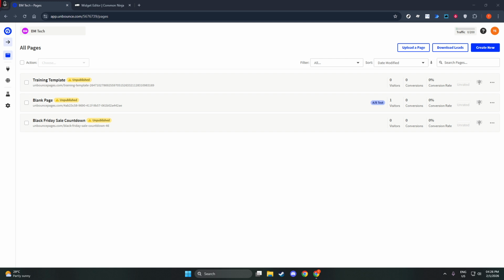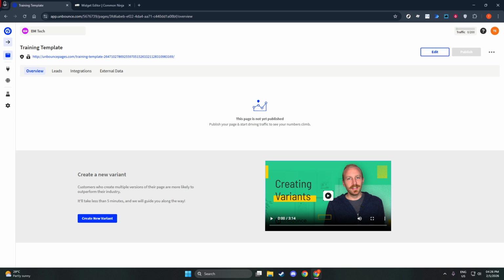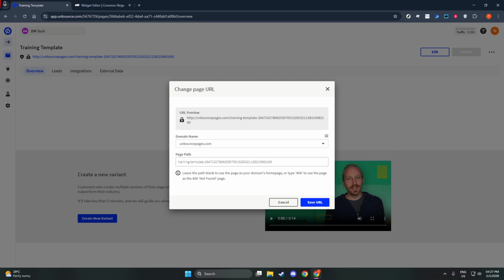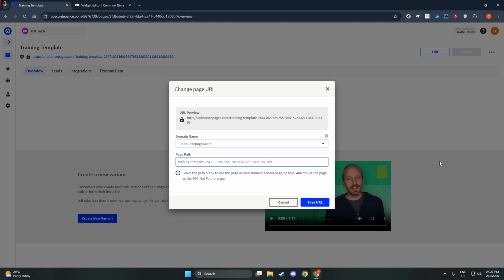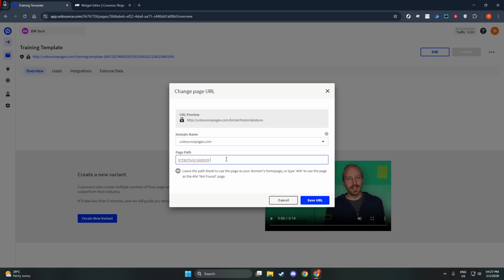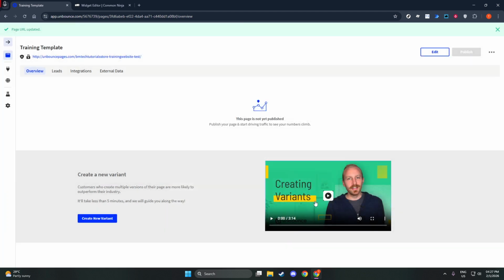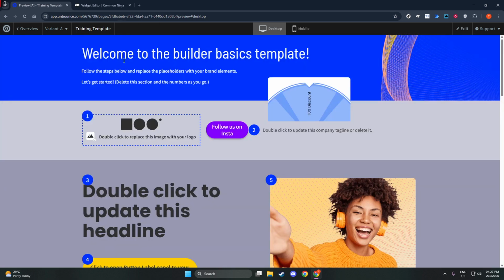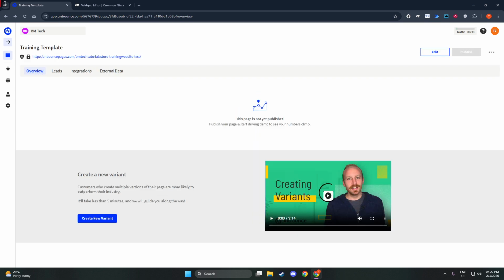How to Change Unbounce Landing Page Destination URL [2026 Full Guide]